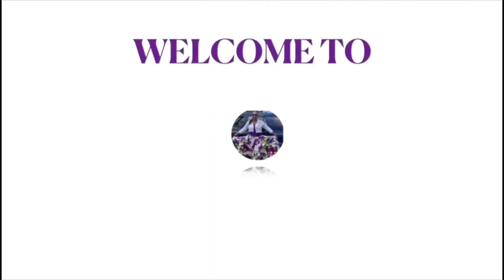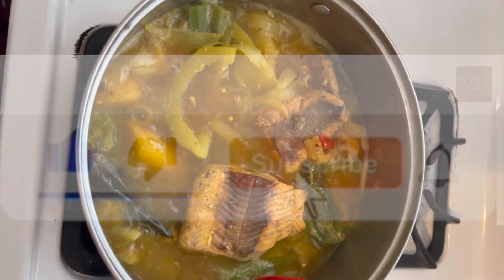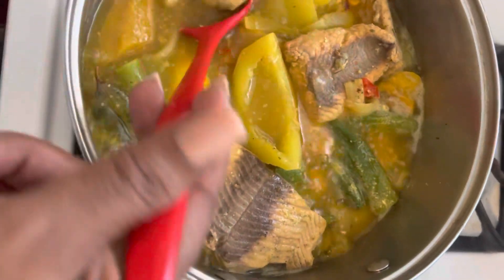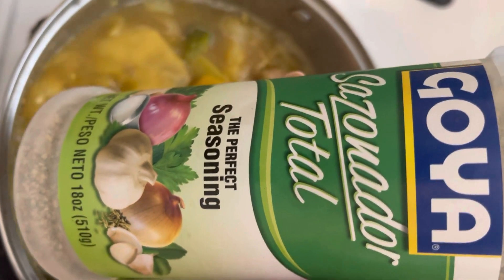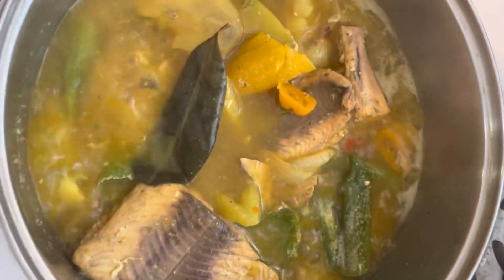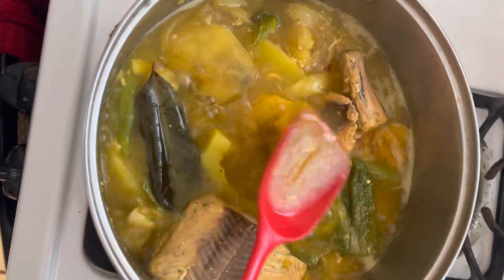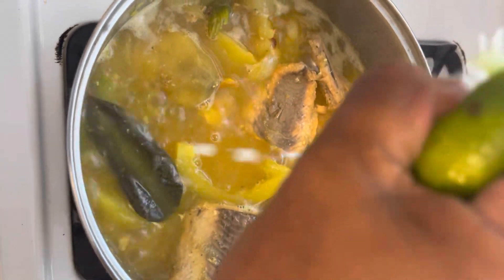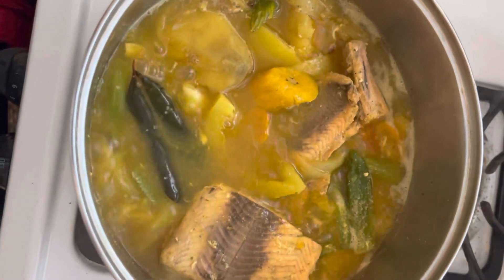Salmon Fillet Meal salmon broth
Salmon Fillet